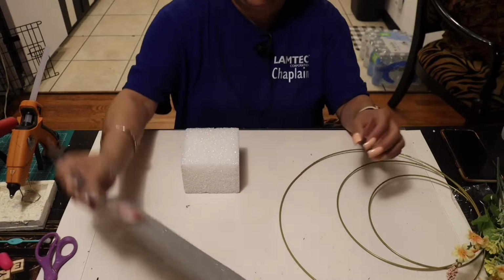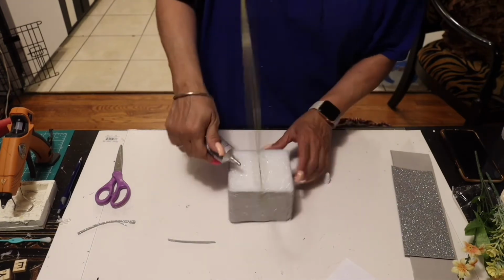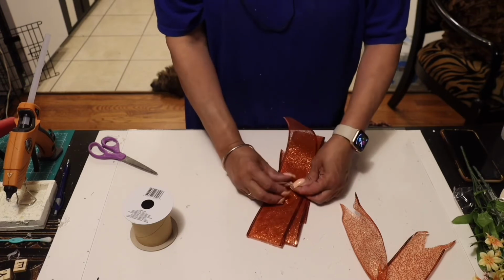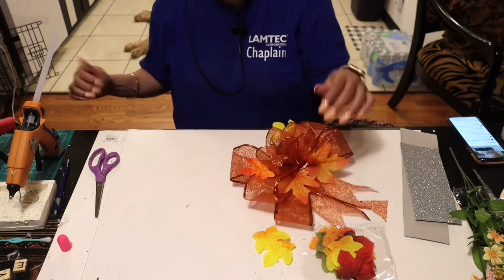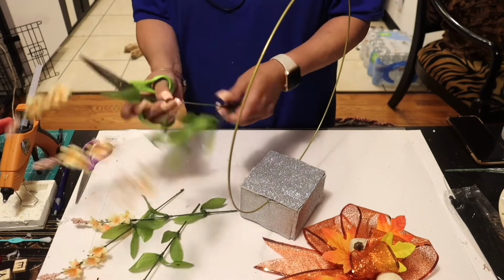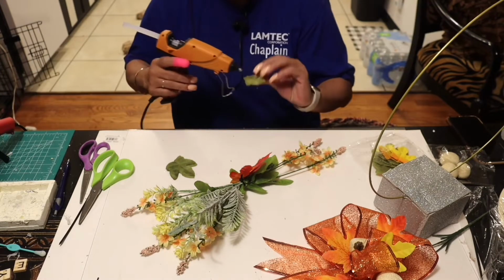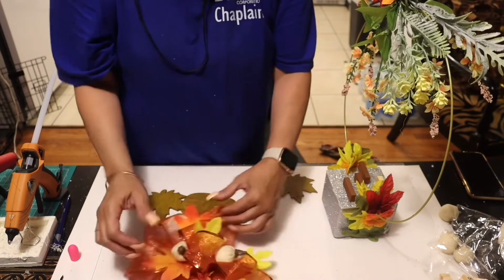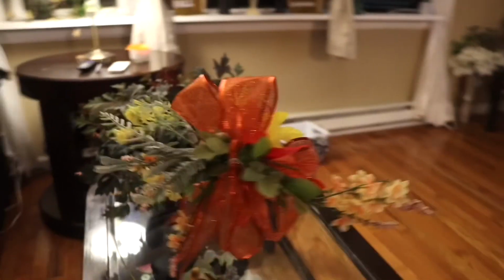DUPE FOR LESS, AUTUMN WREATH RING ! must See!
Dupe for less - Wreath Floral Areangement